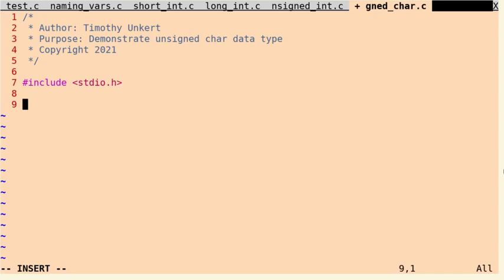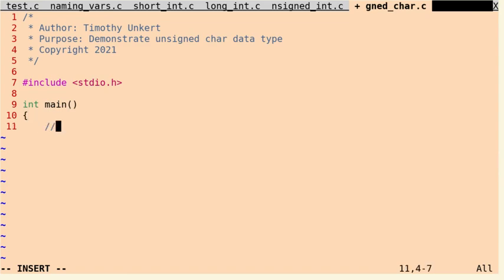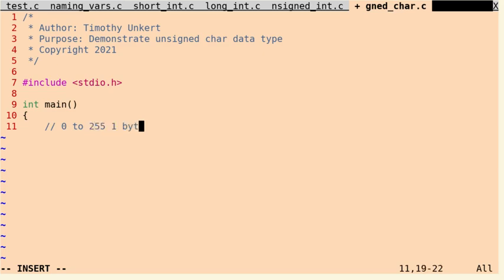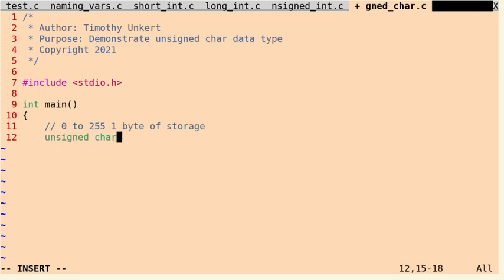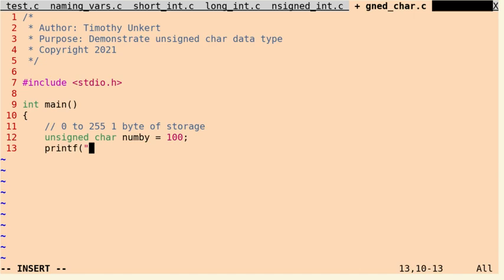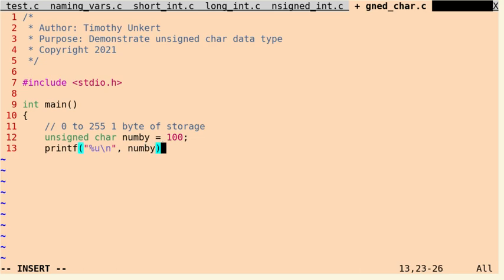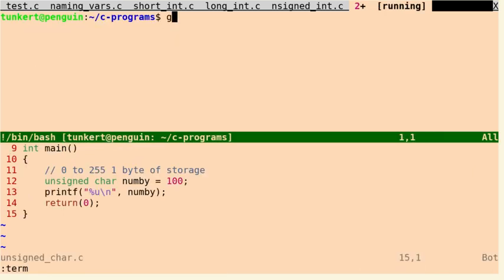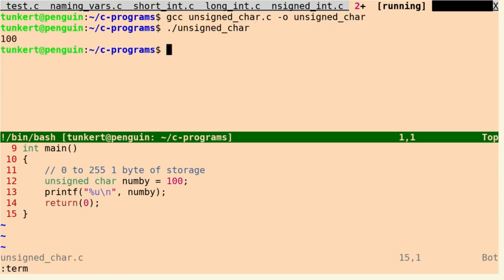C Programming Tutorial - Unsigned Char Data Type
In this C Programming Tutorial I cover the unsigned char data type.